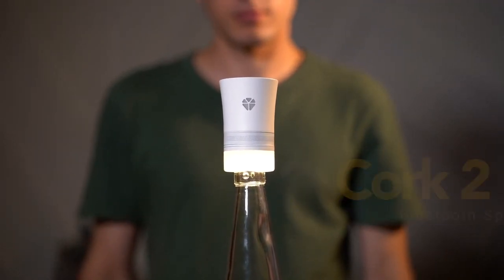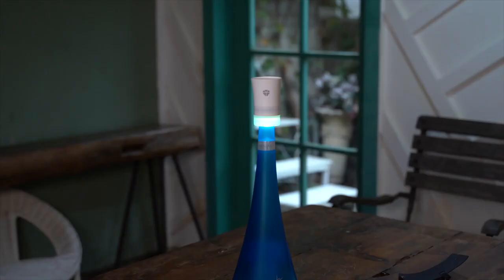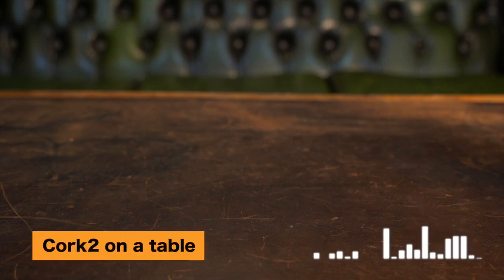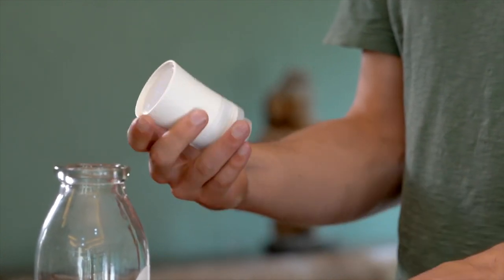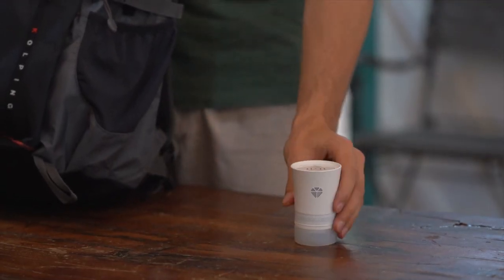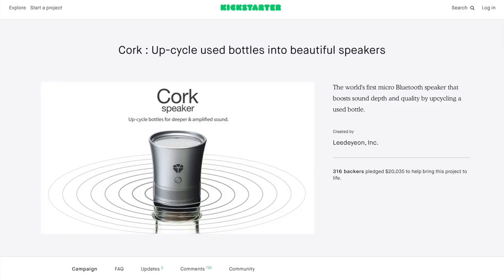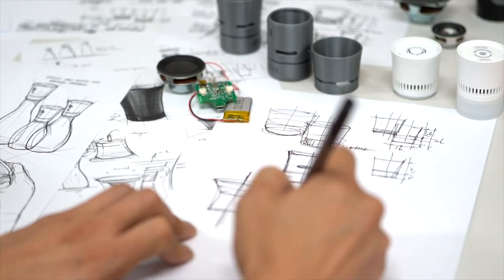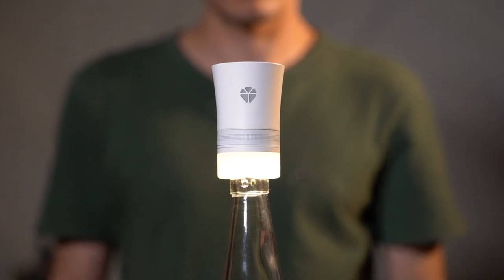The World's First BOTTLE CORK SPEAKER - Perfect for Travel and Outdoor Party [KICKSTARTER INDIEGOGO]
Amazon URL

The world's First BOTTLE CORK SPEAKER